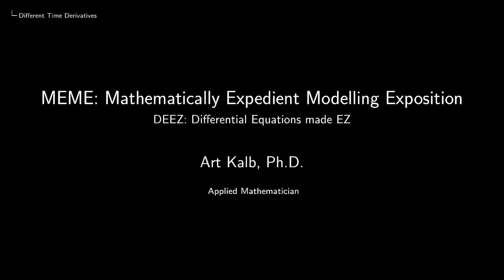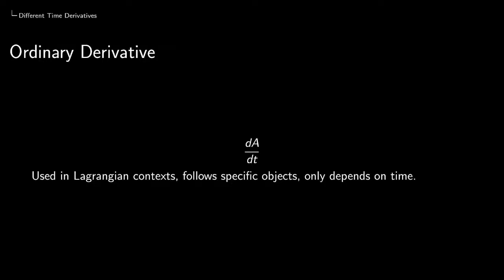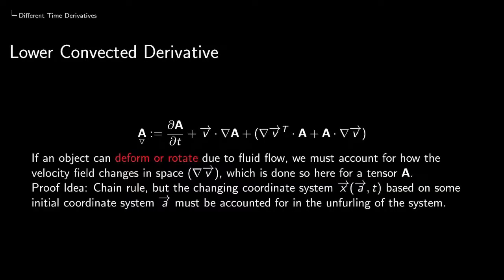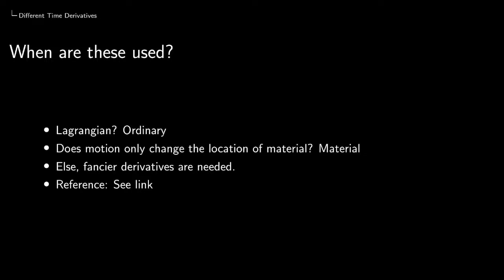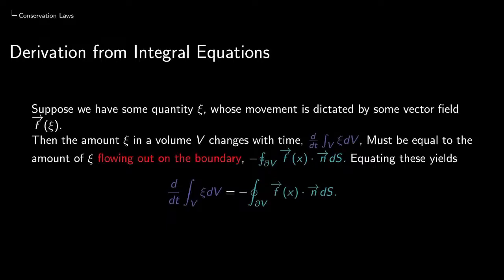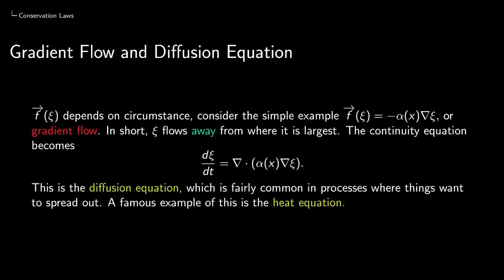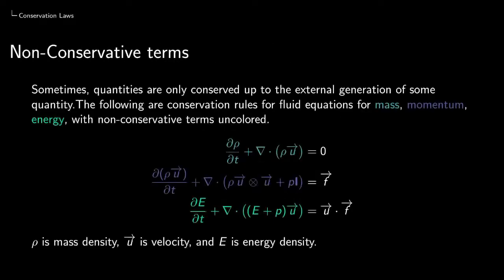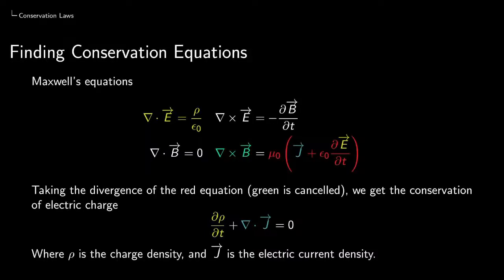MEME Lecture 2: Time Derivatives and Conservation Laws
What from Vector Calculus do we need to know about to derive physically reliable models?

Contents:
- Ordinary Derivatives
- Material Derivates,
- Upper/Lower Convected, and Corotational Derivatives
- Flux Integrals
- Reynolds Transport Theorem
- Gradient Flows and Diffusion
- Finding Conserved Quantities
- Nonconservative Equations